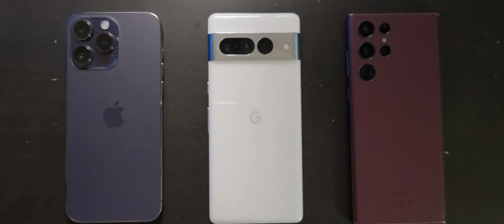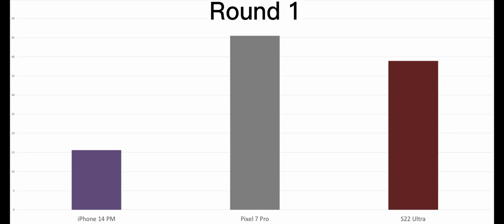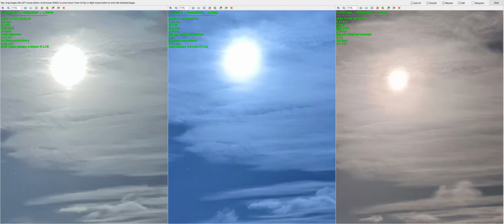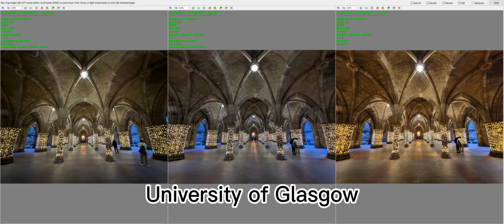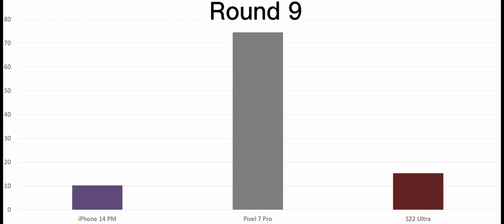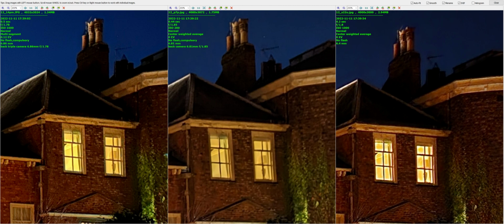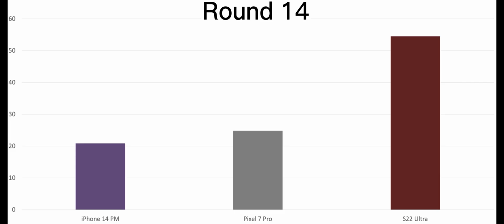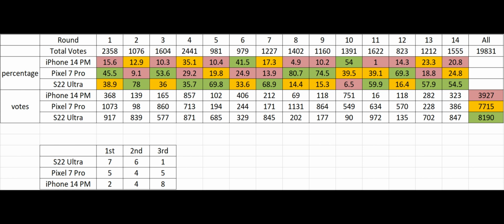Here's Why Galaxy S22 Ultra Beats the iPhone 14 Pro Max and Pixel 7 Pro | Blind Camera Comparison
A camera comparison with some blind test results, you have voted the Galaxy S22 Ultra to be the best camera phone!